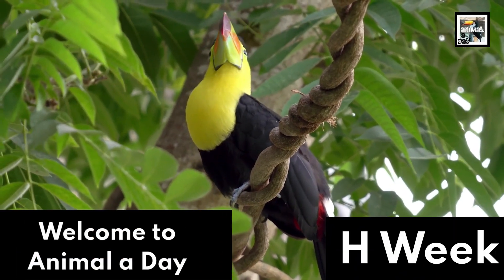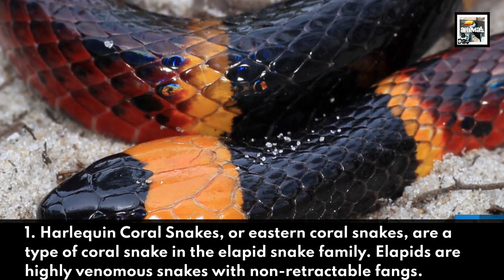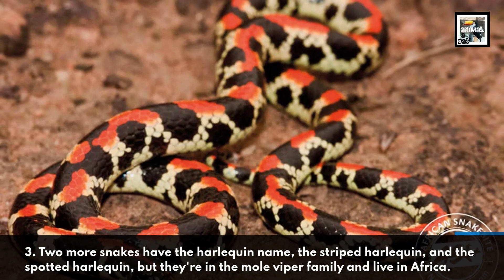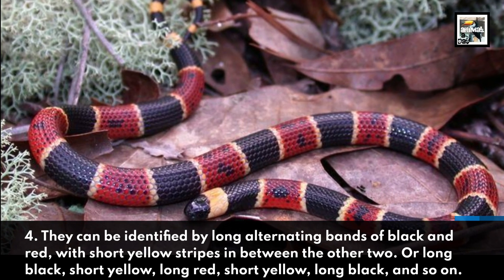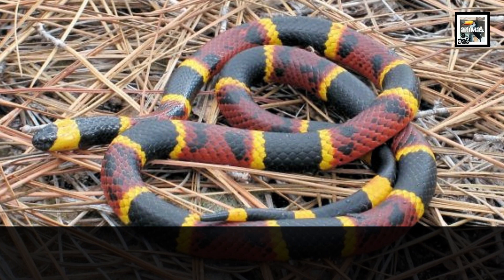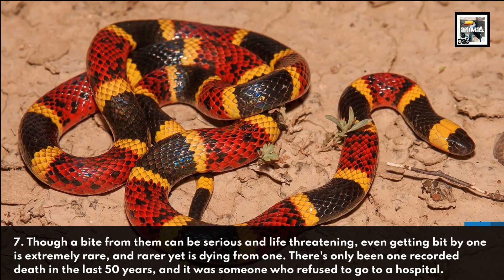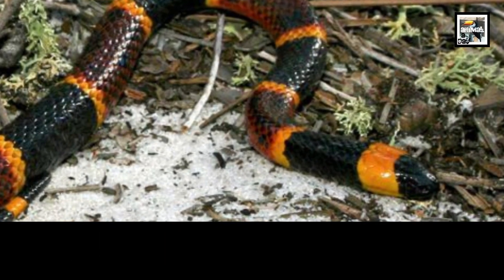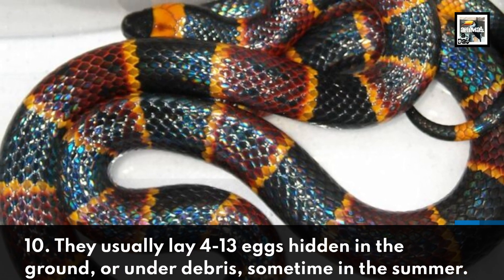10 Harlequin Coral Snake Facts - Red Touches Yellow, You're a Dead Fellow - Animal a Day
Welcome to Animal a Day's H Week. Every day this week will have an animal that starts with the letter H. Today we learn about the deadly clown colored snake, the Harlequin Coral Snake.